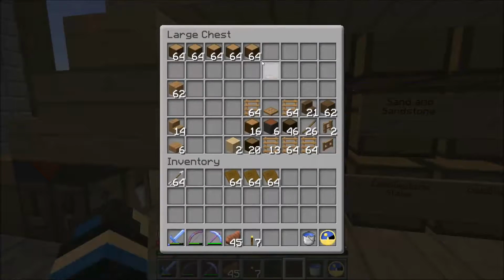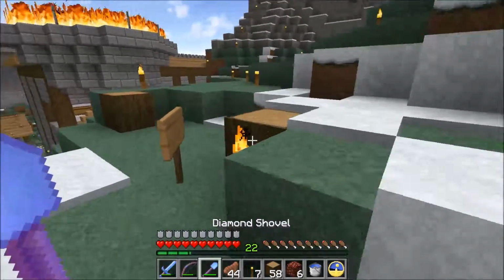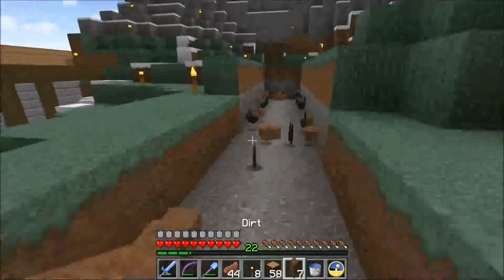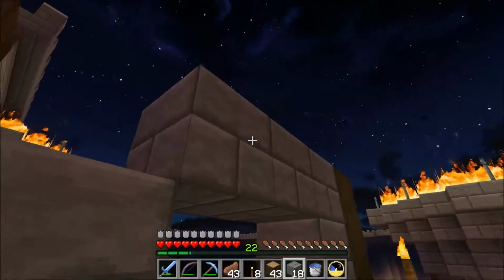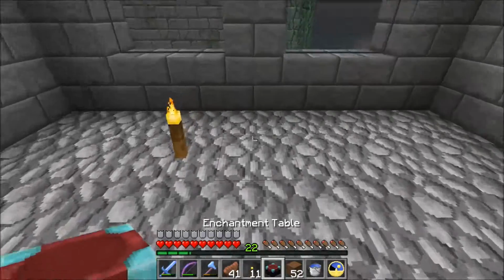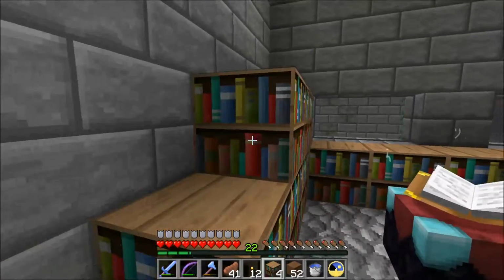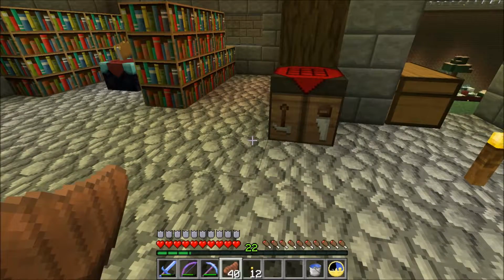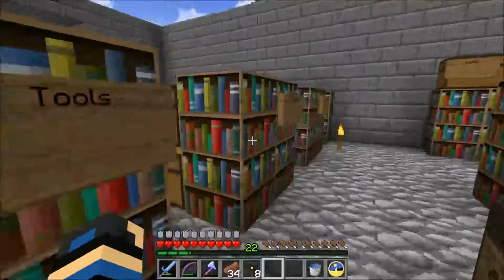Minecraft Let's Play Episode 24 The New Library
In today's episode we build a library and finally move the enchanting set up indoors.

also sky texture from Halcyon Days